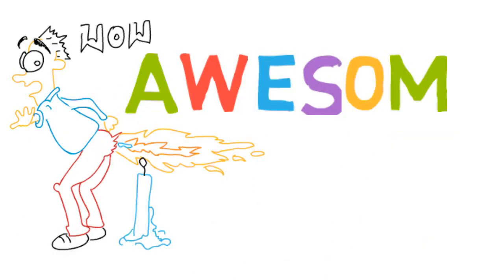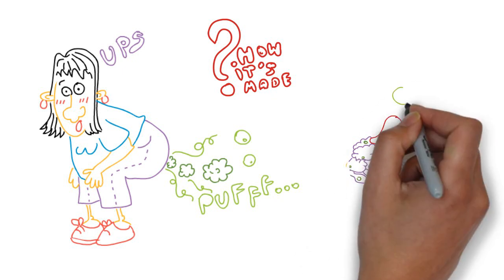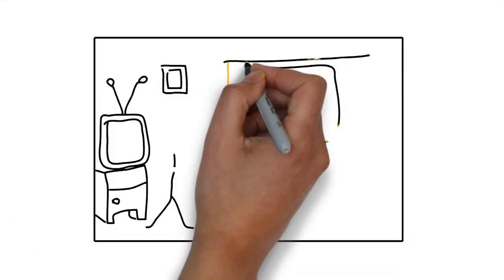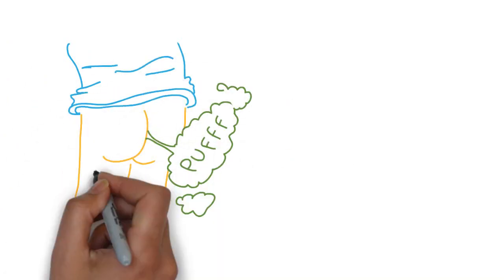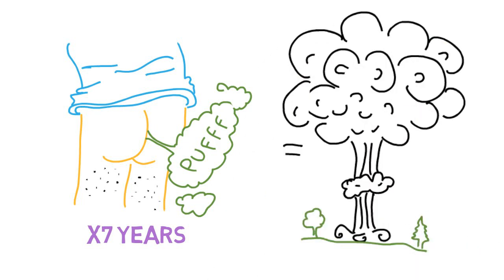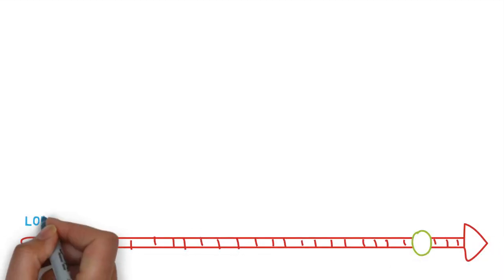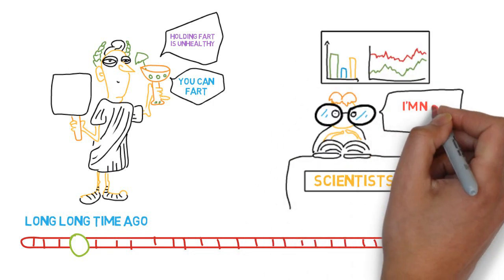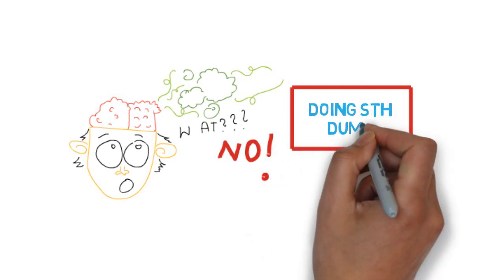Fart Facts. Can you burn a fart? Why fart smells? Where farts come from?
Why fart smells? Or where does fart come from? Do girls fart? How often do we fart? Is it harmful to hold farts? Is it possible to ignite a fart? Do you want what is a brain fart? And finally what does a professional fart-smeller do? Learn this and much more. Watch our Facts About Farting video now.